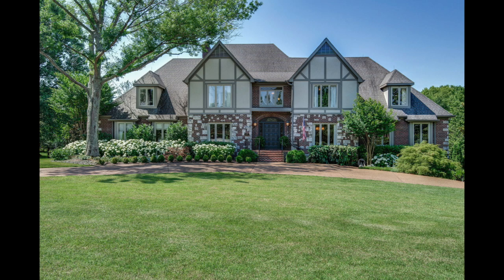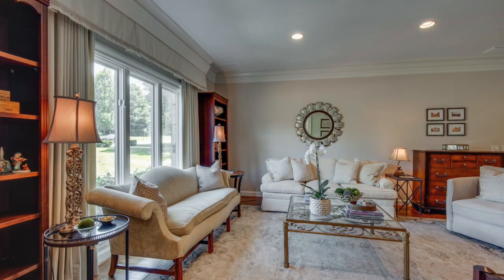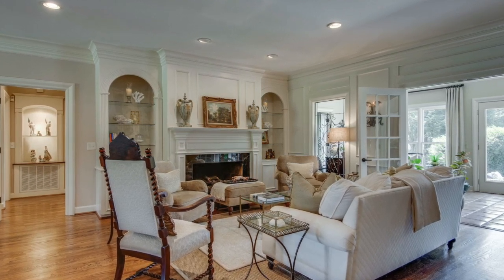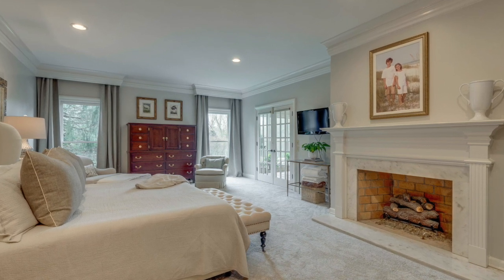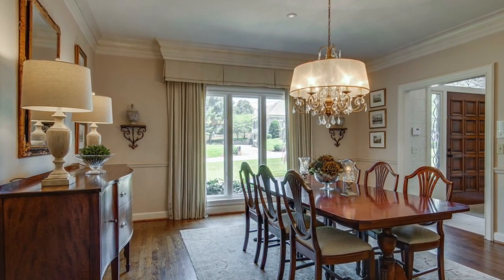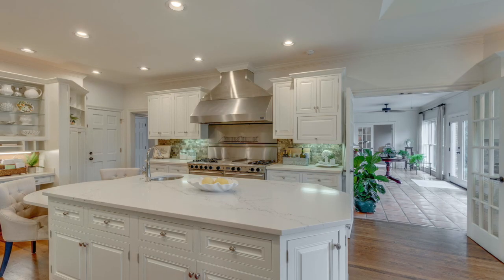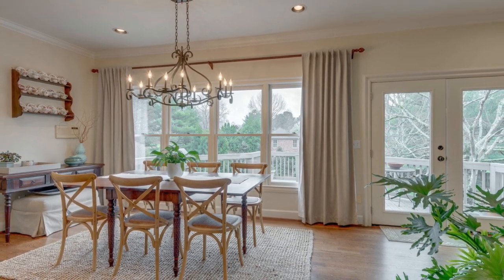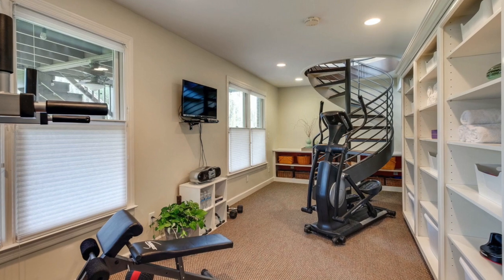6405 Worchester Dr Nashville TN Virtual Tour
Watch this virtual tour of a beautiful one of a kind Nashville Home for sale in Devonshire neighborhood!